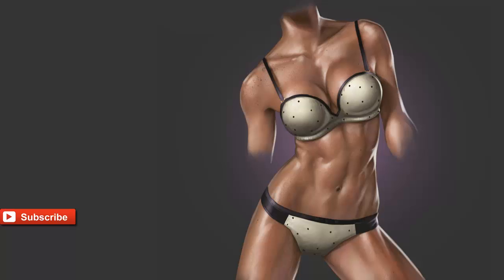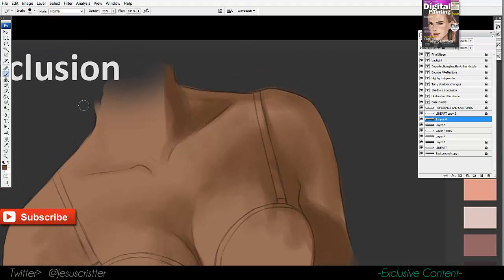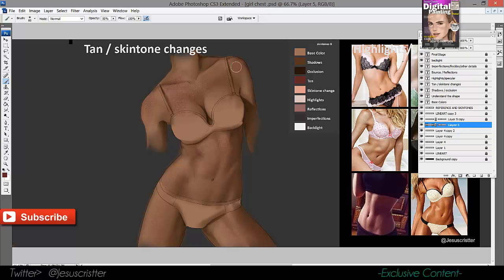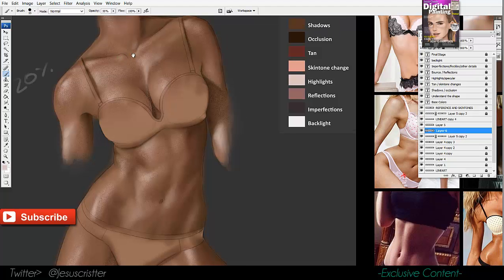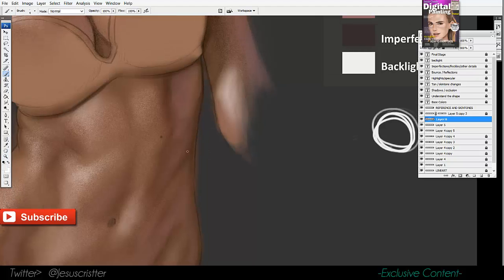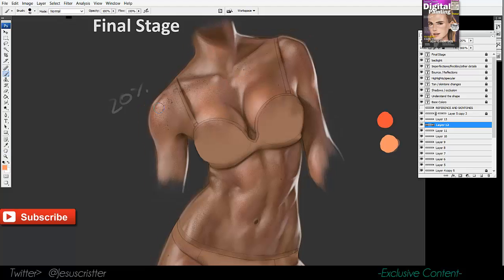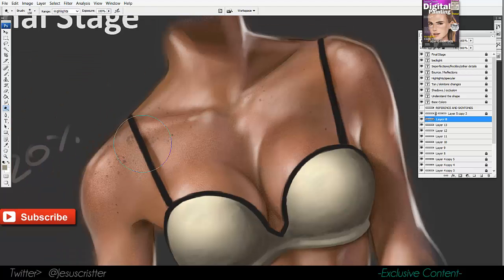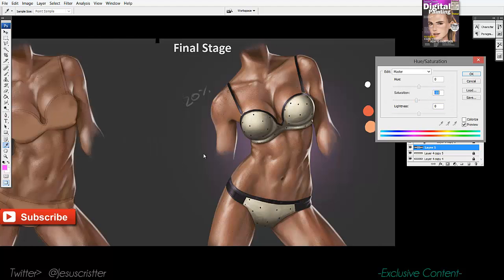How to Paint Female Torso Skin in Photoshop | Anatomy and Lighting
Learn how to paint a female torso in Photoshop by combining anatomy, proportion, skin color, soft forms, and believable lighting. This tutorial focuses on creating natural volume and smooth transitions while keeping the underlying structure clear.

• Understanding the main torso forms
• Using light to describe anatomy
• Painting natural skin-color variation
• Controlling soft and hard edges
• Refining highlights, shadows, and texture